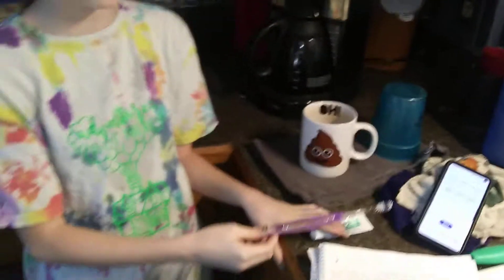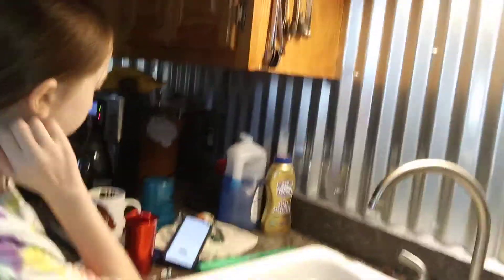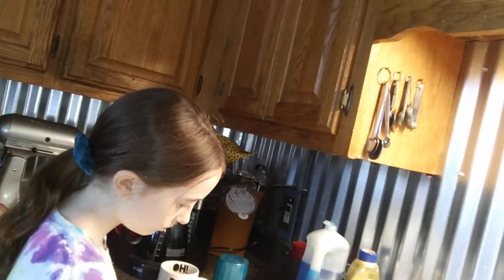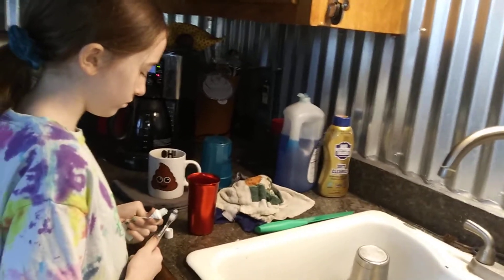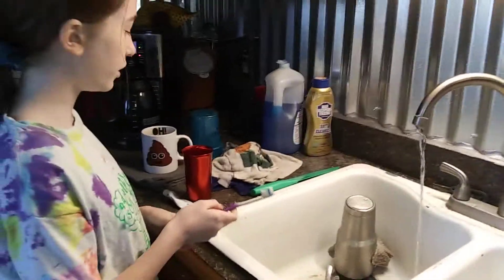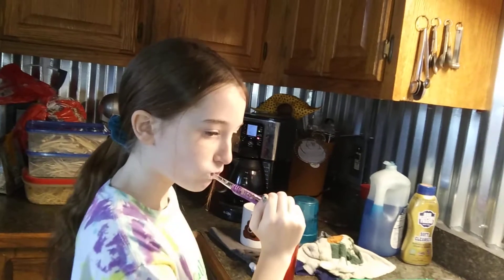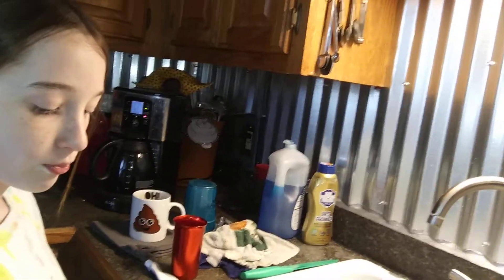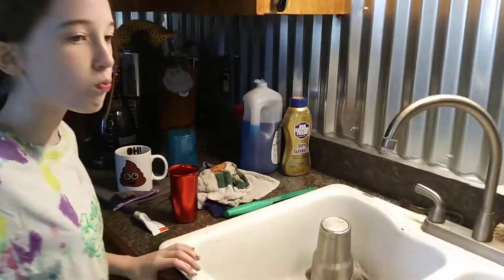Brushing your teeth with Miss Katie